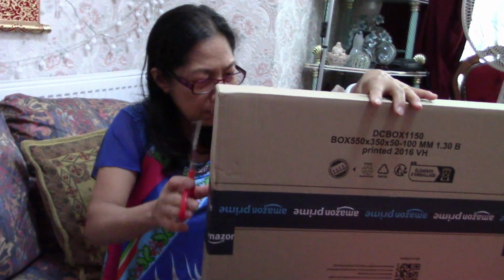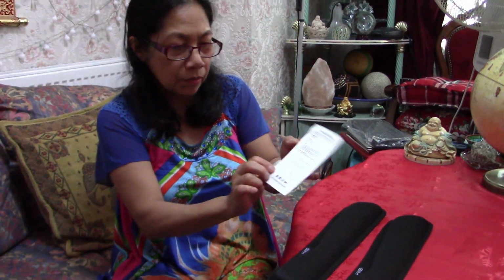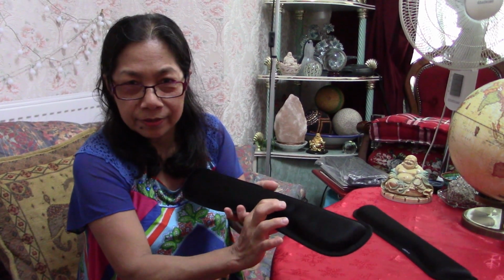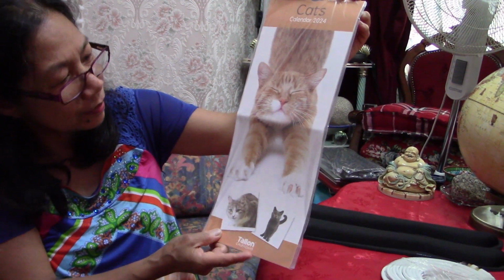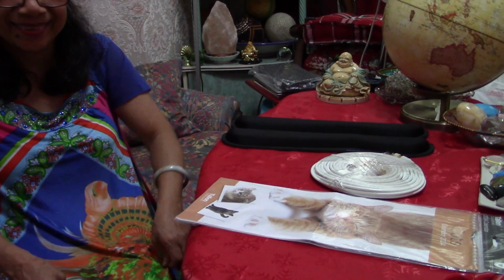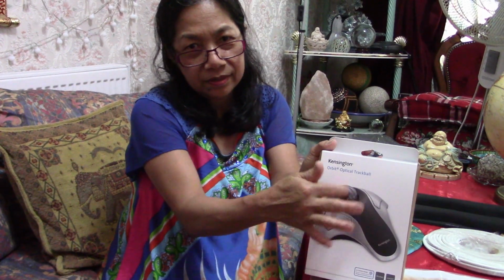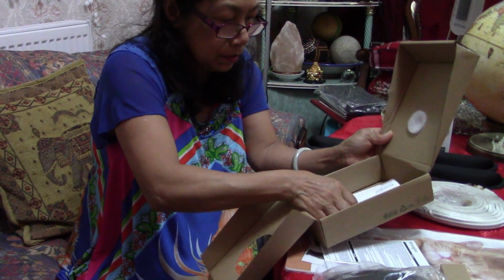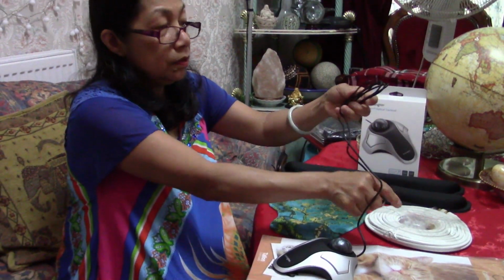Computer Accessories | unboxing | Flourish by Flora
Hey Guys, today I am unboxing 5 Computer Accessories. Desktop accessories. Computer accessories must have.

Timestamps :
00:00 Intro
00:33 Keyboard Wrist Rest
03:24 TV Arial Cable
04:27 Cat Calendar (2024)
05:51 Mouse Pad
07:08Mouse Optical Trackball